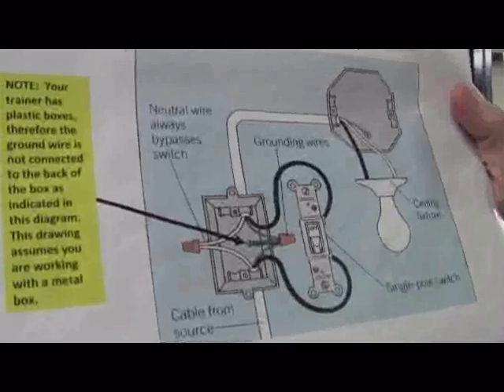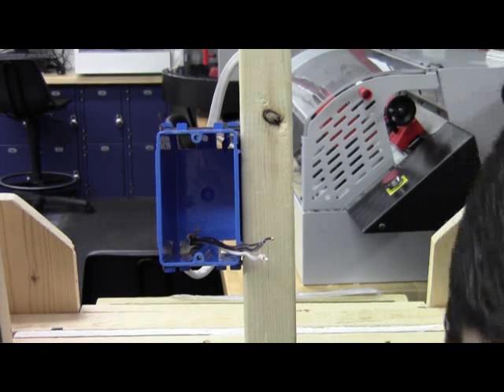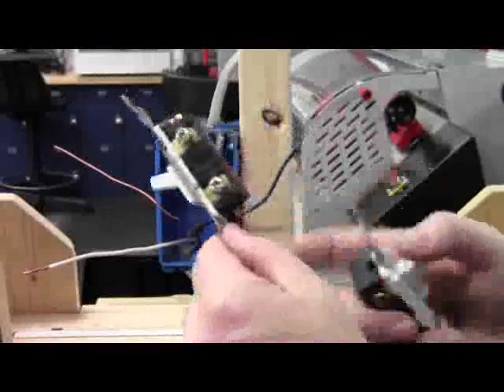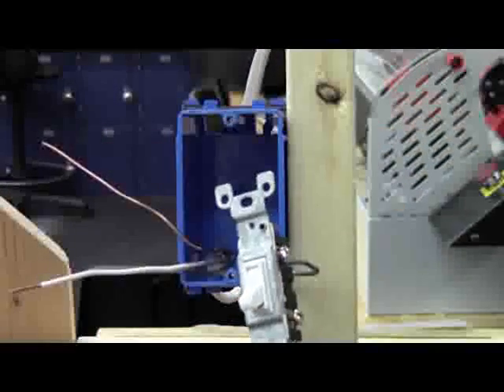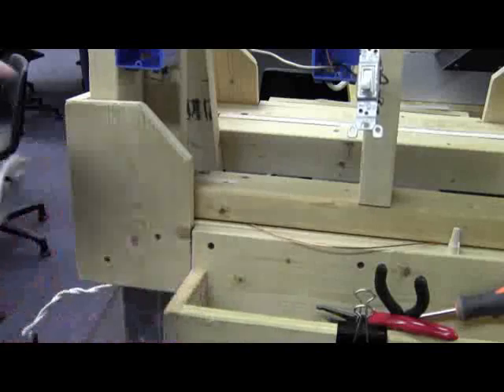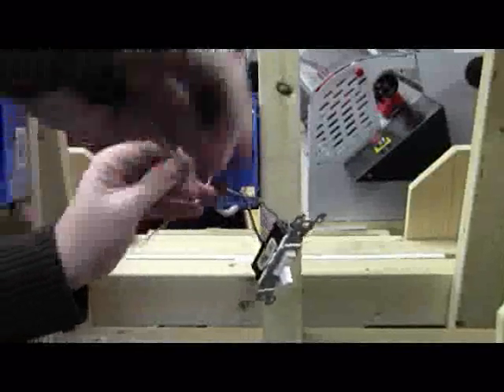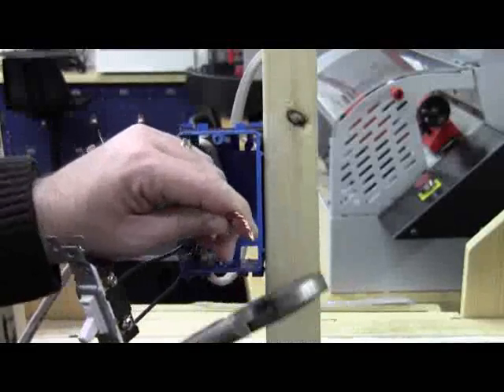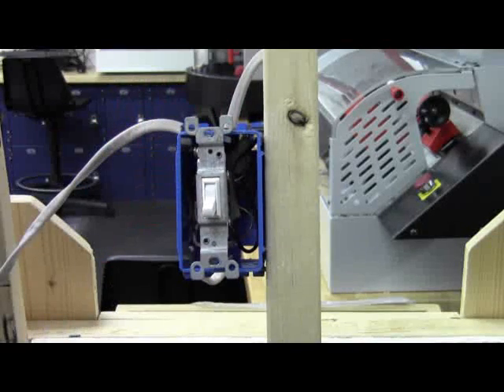Residential Wiring - Project 1 (Part 2)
This is Part 2 of 2 demonstrating wiring a simple switched light circuit.